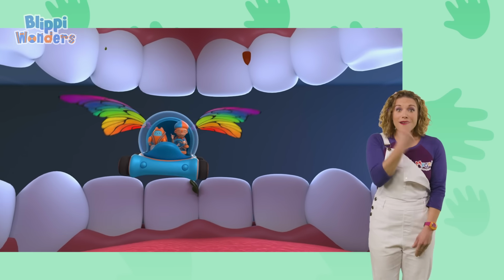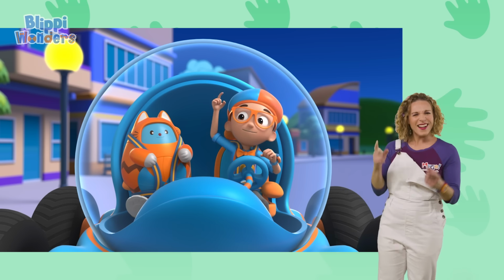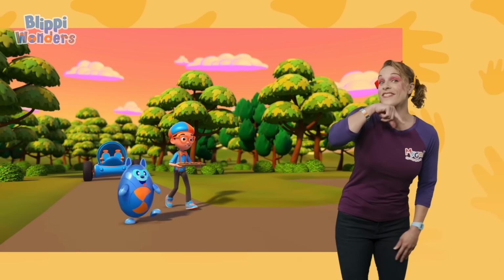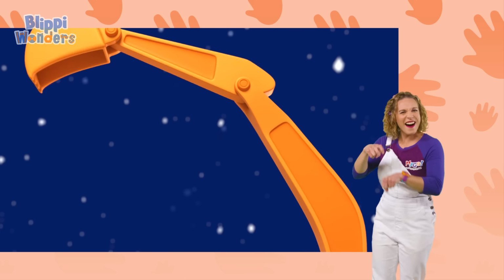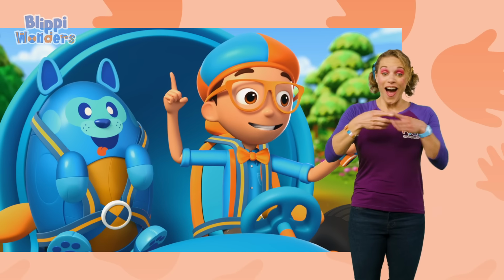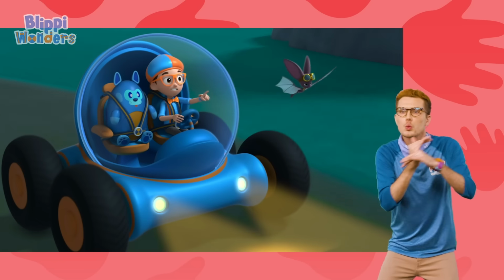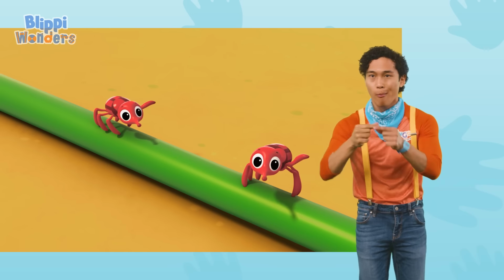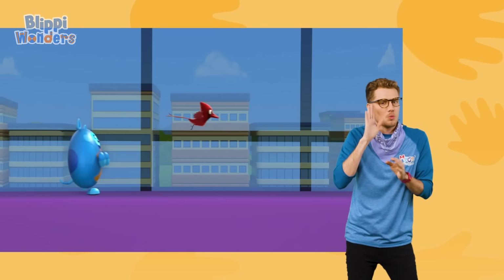Learn Sign Language with Blippi Wonders! | Toothbrush | MyGo! | ASL for Kids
Get ready for a rollercoaster ride of excitement as Blippi, the energetic and playful explorer, takes you on a magical journey where curiosity knows no bounds! 🌟

🚁 Join Blippi as he embarks on thrilling escapades, uncovering the mysteries of the world around us with his trademark enthusiasm.

🔍 From exploring vibrant ecosystems to discovering the secrets of the deep blue sea, Blippi turns every moment into a joyful learning experience. Watch as he dances his way through fascinating places, inspiring kids and adults alike to marvel at the wonders that surround us.

🌈 Immerse yourself in a kaleidoscope of colors and the pure joy of discovery. Blippi's charm and charisma make every episode an interactive extravaganza that will leave you laughing, dancing, and craving more!

🌐 Blippi is not just a guide; he's a friend who invites you to join him in the exploration of a world filled with surprises and endless possibilities. So, buckle up and get ready to wonder, learn, and play with Blippi – where every moment is a new adventure!

Our content is designed to be inclusive, promoting a world where everyone can communicate and connect regardless of hearing ability.

Sign Language family for a world of entertainment, education, and empowerment through the beauty of sign language. Let's learn and sign together! 🤗✨

00:00 Toothbrush
03:20 Spiderweb
06:22 Fruit & Vegetables
09:31 Mountain
12:28 Toothbrush
15:32 Sandcastle
18:28 Kangaroo
21:25 First Car
24:31 Flies
27:38 Planets
30:48 Chocolate Factory
33:47 Gravity
36:46 Monster Truck
40:23 Garbage Truck
43:28 Popsicle
46:17 Sneeze
49:15 Volcano
52:16 Honey
55:16 Snowflake
58:14 Bats
1:01:12 Ocean
1:04:18 Halloween
1:07:15 Panda
1:10:15 Rainbow Colors
1:13:21 Ducks
1:16:20 Birds Nest
1:19:26 Crane